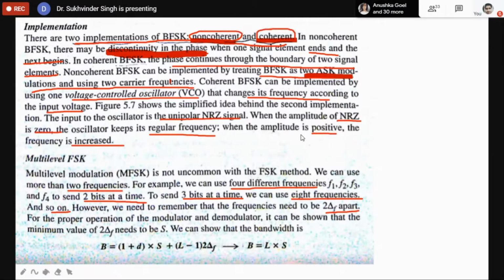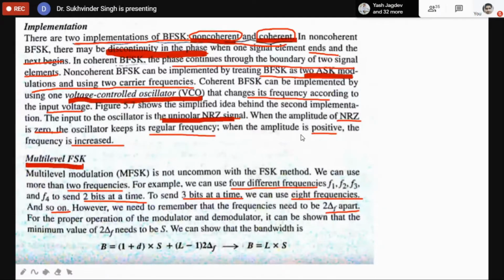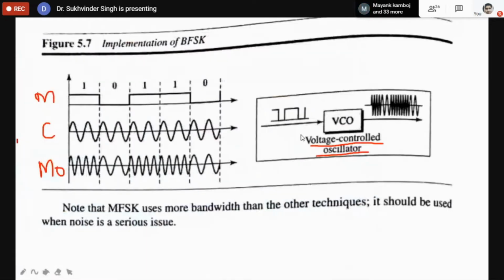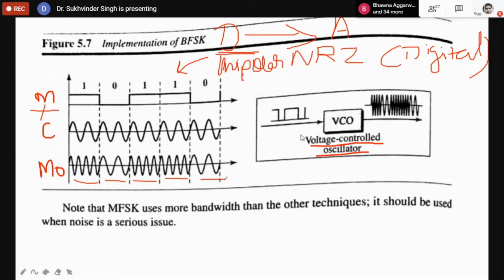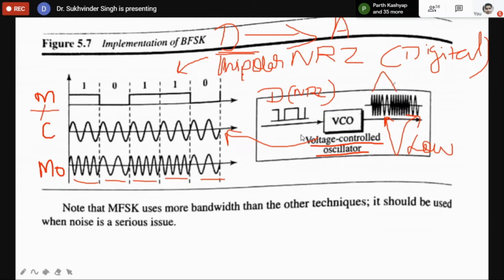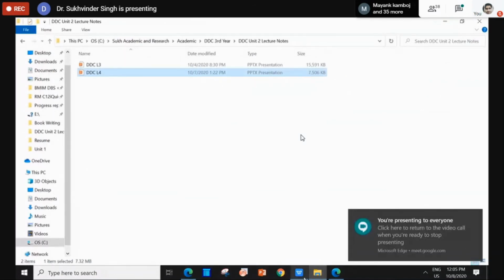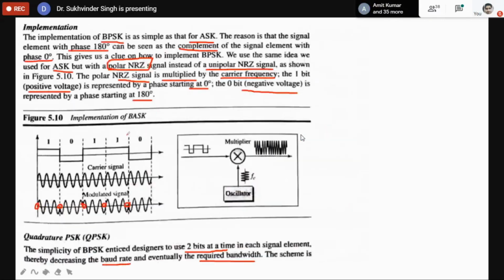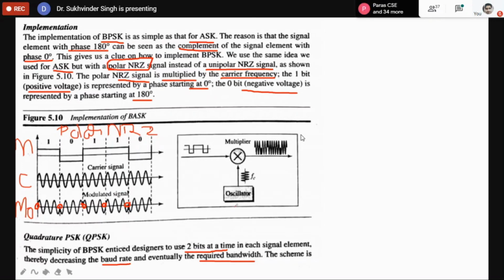Lecture 23| Multiple FSK, Implementation of BFSK and implementation of BASK#binaryphaseshiftkey#BFSK